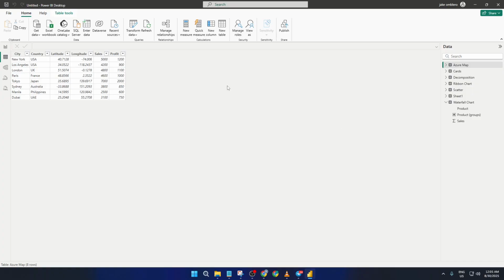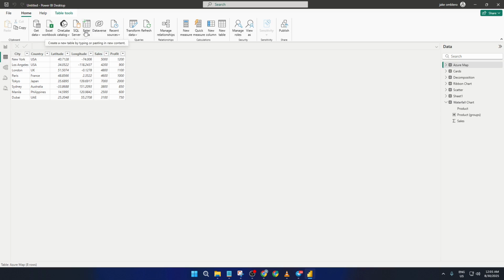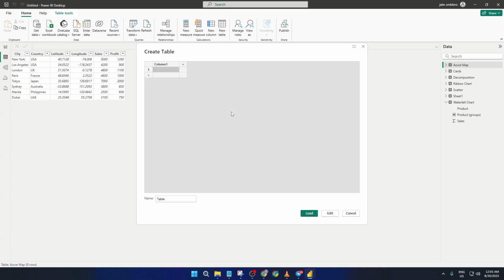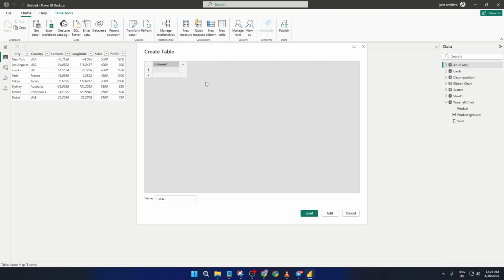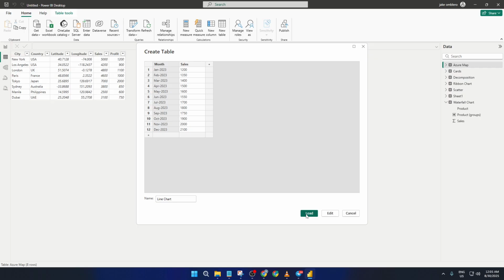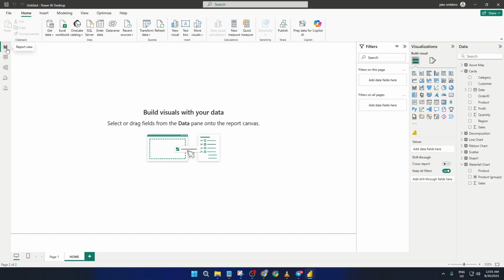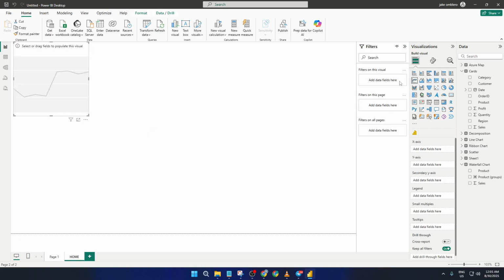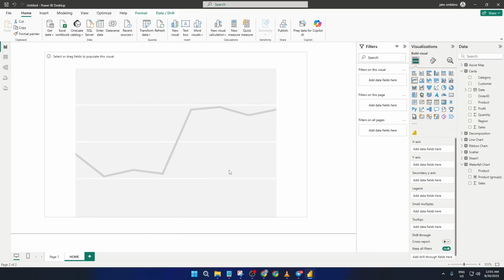How to Create a Trend Line in Power BI Chart [Working 2026]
Want to identify trends more clearly in your Power BI charts? In this tutorial, you'll learn how to create a trend line to help analyze patterns, direction, and changes in your data.

In this video, you'll learn how to:

✅ Create a suitable Power BI chart
✅ Open the Analytics pane
✅ Add a trend line
✅ Configure the trend line settings
✅ Format the trend line for better visibility

To create a trend line in a Power BI chart, select a supported visual and open the Analytics pane. You can then add the available trend line option and adjust its settings to make patterns and overall data direction easier to analyze.